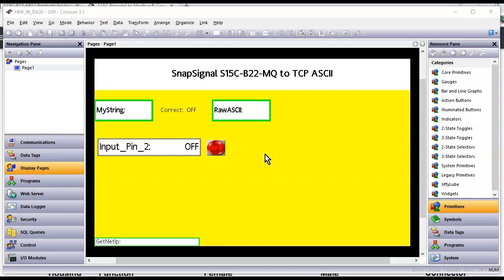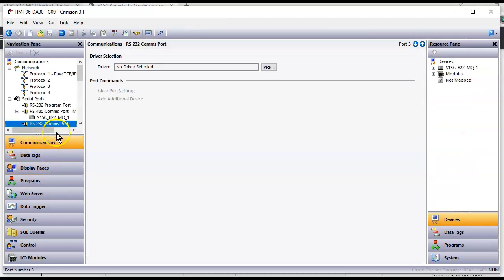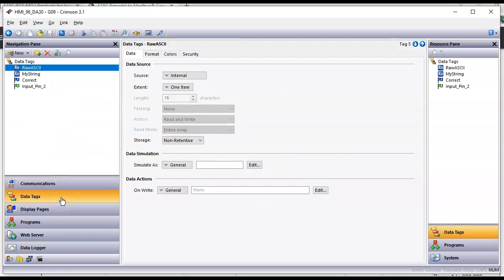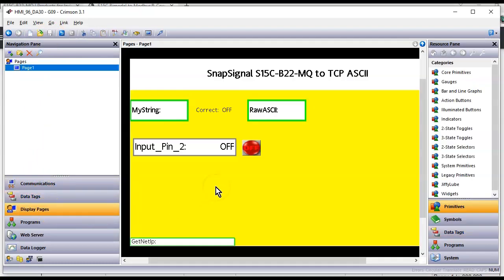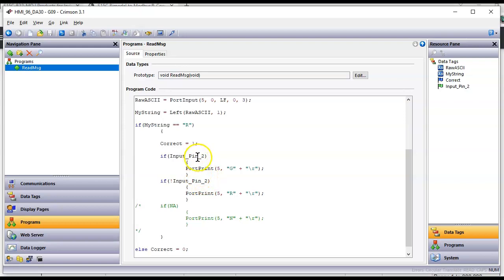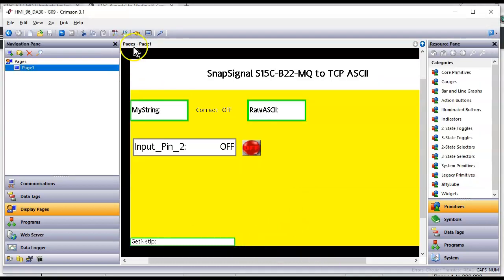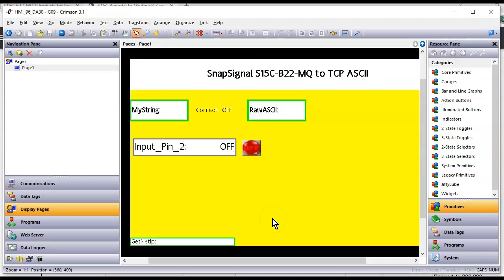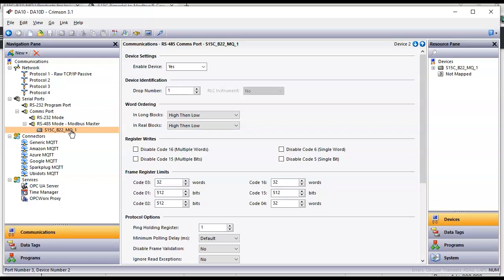S15C-B22-MQ to Raw ASCII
This video takes the discrete input signal from Pin 2 on the S15C-B22-MQ SnapSignal device and converts it to raw ASCII string of R for Red and G for Green. The PC control must send a Raw ASCII "R" to Request the state of the Discrete input. Putty is used for the Hyperterminal tool. TCP Port 1234 is used for this example. See this video as well. And watch this one for wiring methods of the SnapSignal device for RS-485 ModbusRTU Comms. In the end we convert this G09 database to a DA10 database. Only do this when fully tested with a full featured device. Never start a project with a DA10 as you get very little debugging tools, unless you just like to be overly challenged then have at it. I like things that help me. DA10 is NOT user friendly.